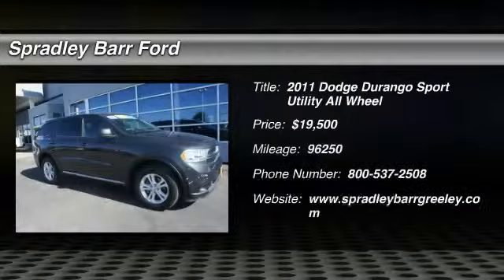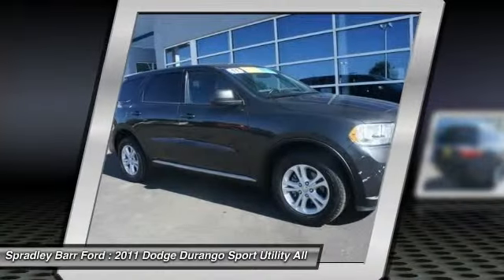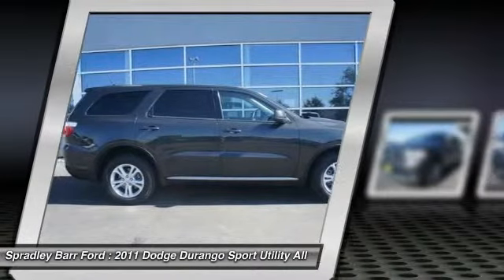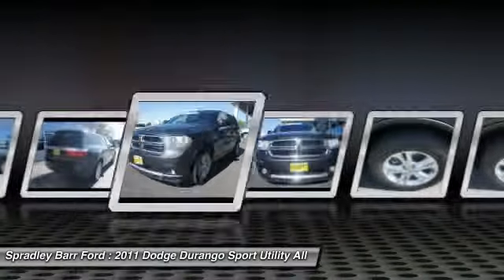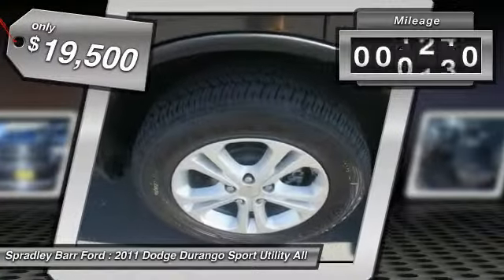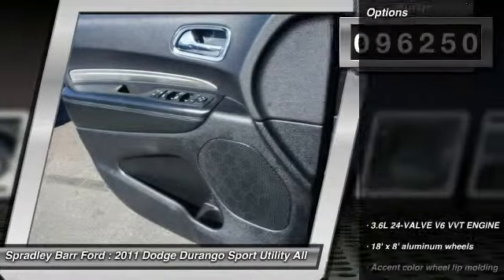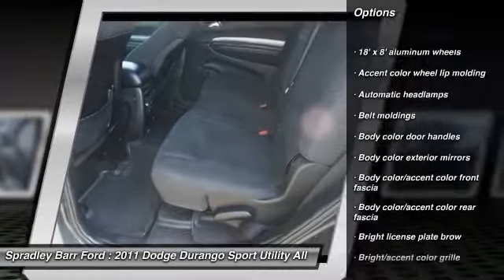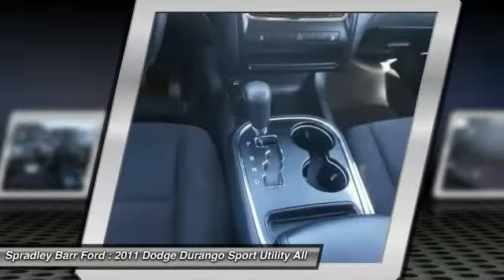2011 Dodge Durango Greeley CO R69352A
Don't miss this 2011 Dodge Durango. It's equipped with Automatic transmission and features a Brilliant Black Crystal Pearl exterior. With 96250 miles, You'll want to take this Sport Utility home. Make a great choice today.